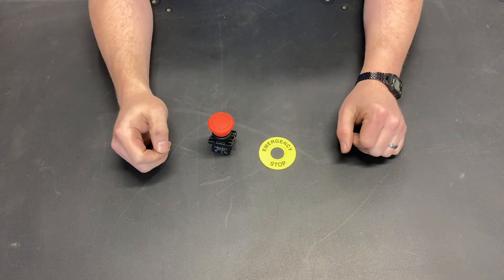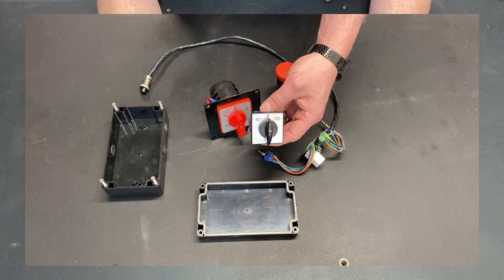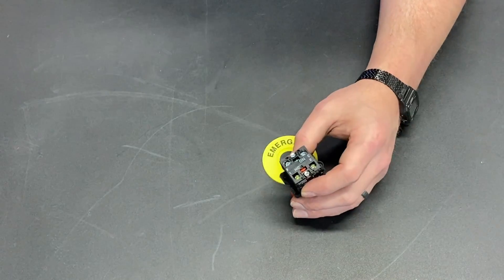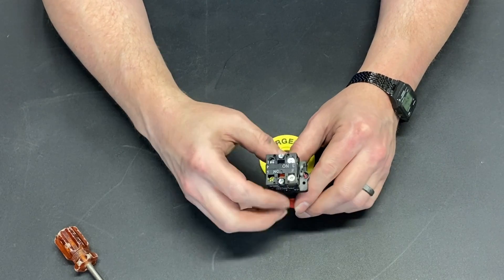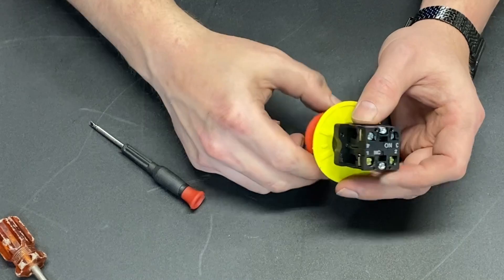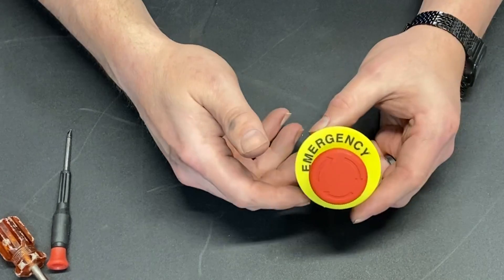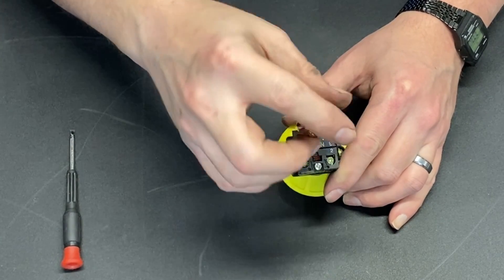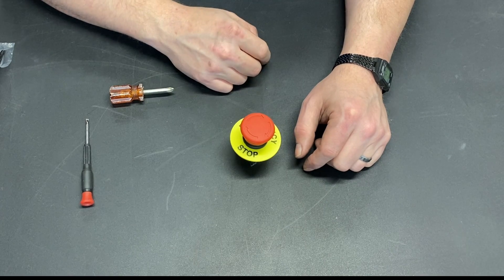Configuring an Emergency Stop Switch for your DIY project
I recently added an emergency stop switch to my lathe.  The install was not that hard but there were several unexpected challenges specifically with the switch.  This video covers those challenges and should help you with your switch install.

Emergency stop switches

Extra normally closed switches

Extra normally open switches